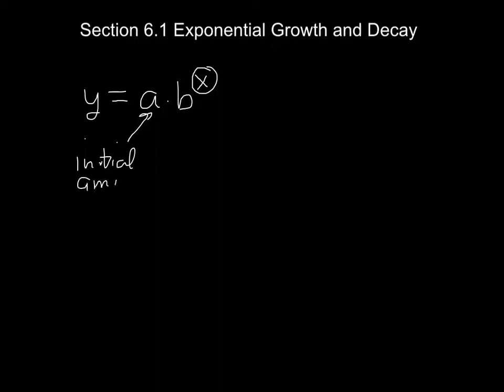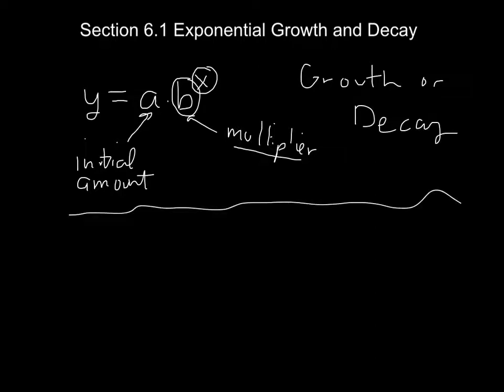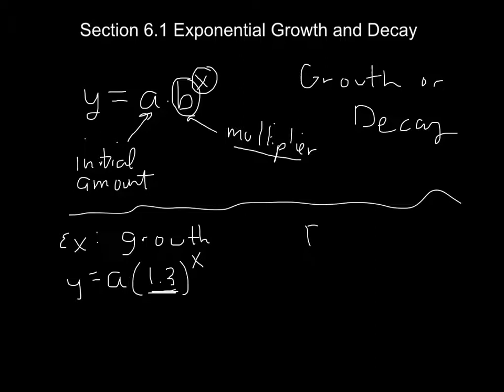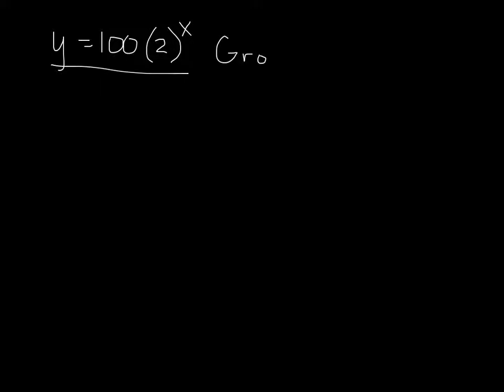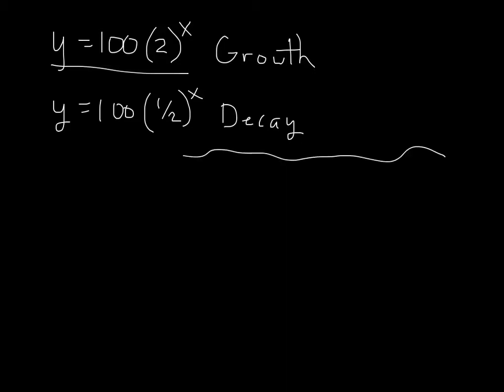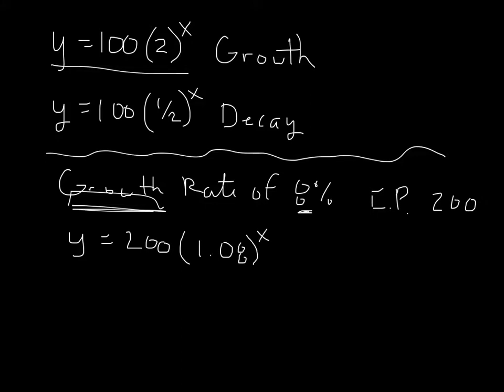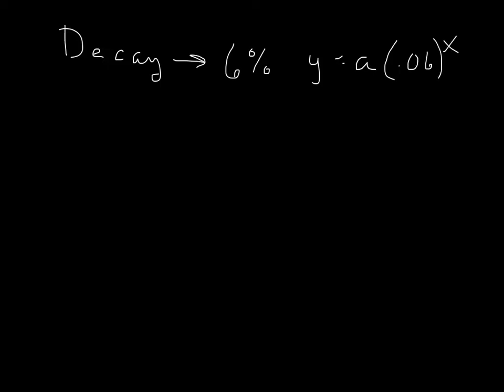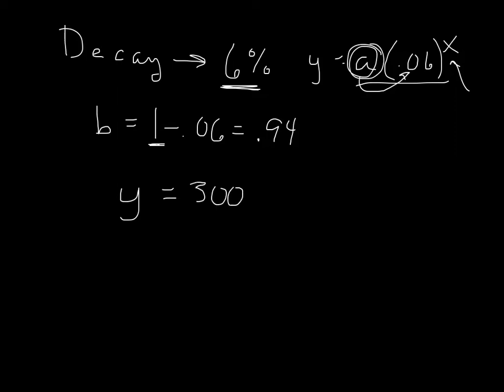Exponential Growth and Decay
An introduction to Exponential Growth and Decay Functions.